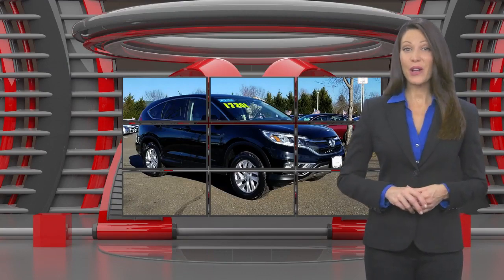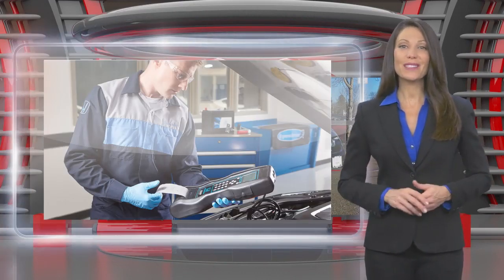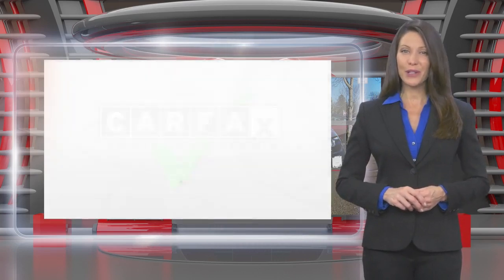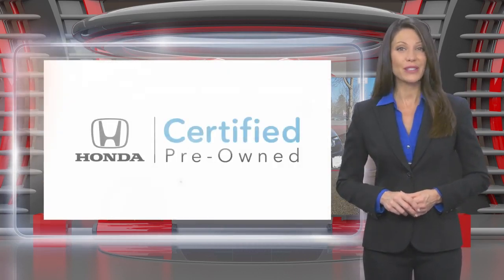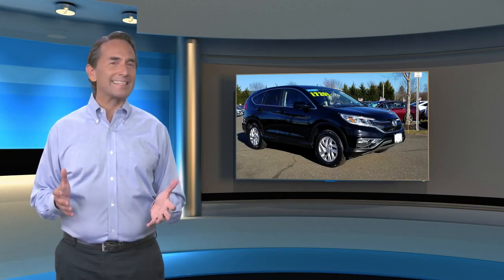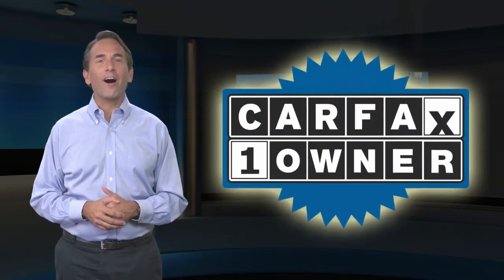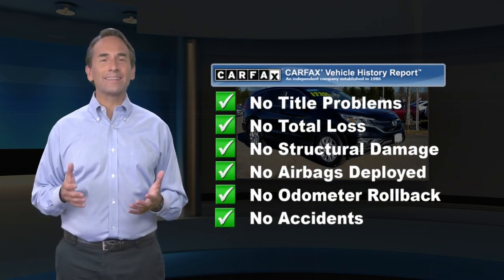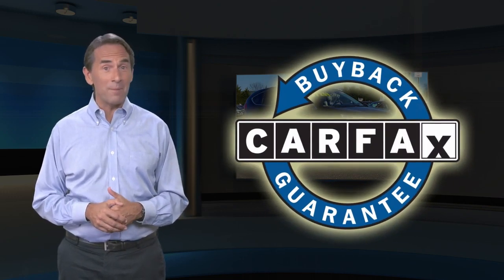Certified 2016 Honda CR-V EX, Hamilton Township, NJ 28084T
Hamilton Honda

JUST REPRICED FROM $17,201, FUEL EFFICIENT 31 MPG Hwy/25 MPG City! CARFAX 1-Owner, Excellent Condition, Honda Certified. Heated Seats, Sunroof, CD Player, Keyless Start, Smart Device Integration, Bluetooth, All Wheel Drive CLICK NOW!CERTIFIED PRE-OWNED HONDA7-year/100,000-Mile Powertrain Warranty (from original in service date) , 182-point inspection by factory-trained technicians on all Honda Certified vehicles, Vehicle History Report , NO Deductible , SiriusXM free three-month trial on eligible factory equipped vehicles, Vehicles purchased after the New Vehicle Warranty expires: Honda adds 1-year/12,000-mile Warranty, Up to two complimentary oil changes within the first year of ownership, Certified Warranty is transferable if vehicle is sold to a subsequent private owner, HondaCare extended service plans are available for purchase, if desired, Vehicles purchased within the New Car Warranty period: Extends the Warranty to 4-years/48,000 miles AutoCheck One Owner Reduced from $17,201.KEY FEATURES INCLUDESunroof, All Wheel Drive, Heated Driver Seat, Back-Up Camera, iPod/MP3 Input, Bluetooth, CD Player, Aluminum Wheels, Keyless Start, Smart Device Integration, Heated Seats MP3 Player, Keyless Entry, Privacy Glass, Steering Wheel Controls, Child Safety Locks. Lifetime oil change and car washes on all Certfied Hondas, Lifetime oil change and car washes on all Certfied HondasSet For Life*All Certified Pre-owned vehicles purchased at Hamilton Honda also receive our Set For Life* benefits which include: LIFETIME Oil & Filter Changes*, and Car Washes*.These additional benefits are intended to make buying and owning your next vehicle from us an unforgettable experience and one you are sure to want to share.Horsepower calculations based on trim engine configuration. Fuel economy calculations based on original manufacturer data for trim engine configuration. Please confirm the accuracy of the included equipment by calling us prior to purchase.Any MPG listed is based on model year EPA mileage ratings. Use for comparison purposes only. Your actual mileage will vary, depending on how you drive and maintain your vehicle, driving conditions, battery pack age/condition (hybrid only) and other factors.

[RLVID:26327:57c7dfdaf8cf5d50:4b983236c5b29873:1]